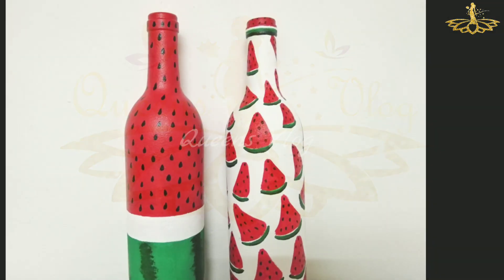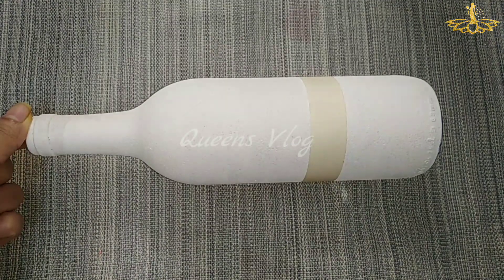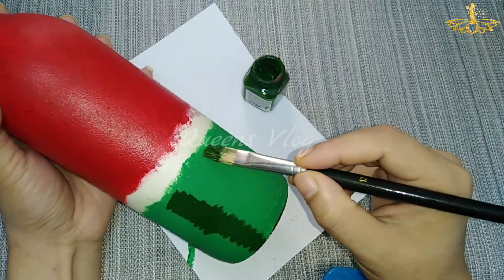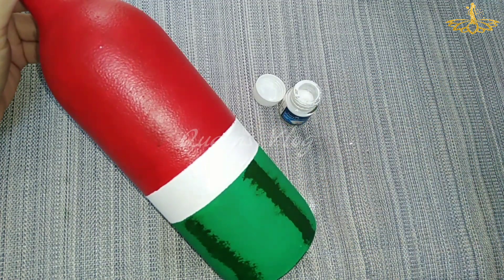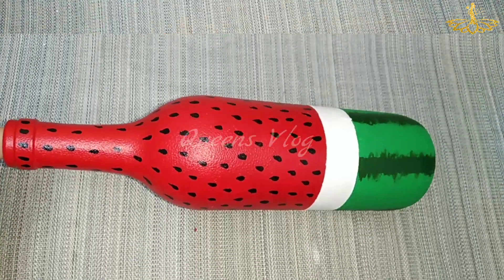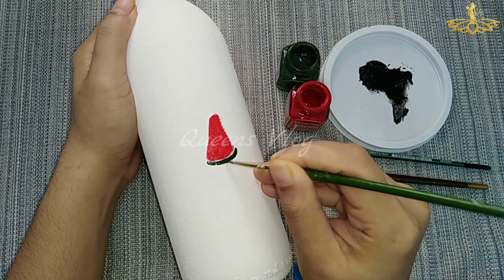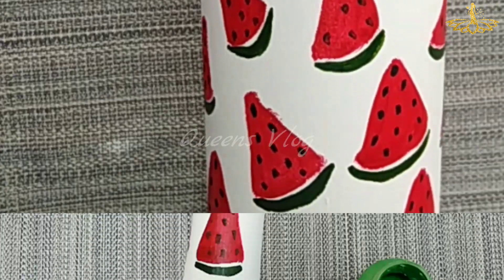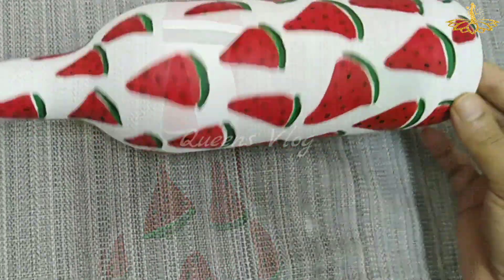Quick and Easy Bottle Art for Beginners /Acrylic colours /watermelon design /Queens Vlog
Haiiii friends...
   In this video shown, very easy and simple designs for beginners.
✳️Materials :
🔹Bottle
🔹Acrylic paint
   . White, Black, red, sap green
   Light green (yellow +blue)
🔹WallPaint (white)
🔹Brush
🔹Maskingtype
🔹Vernish